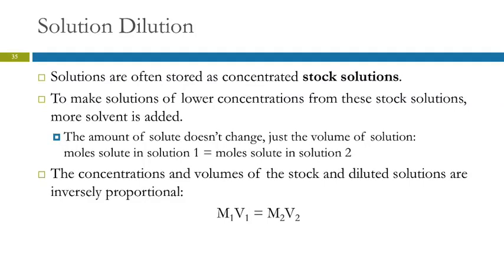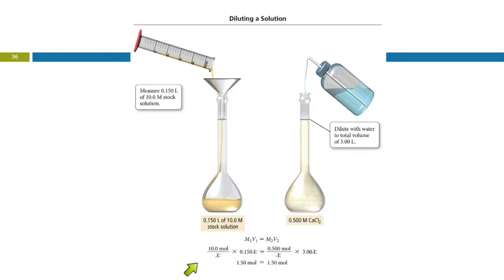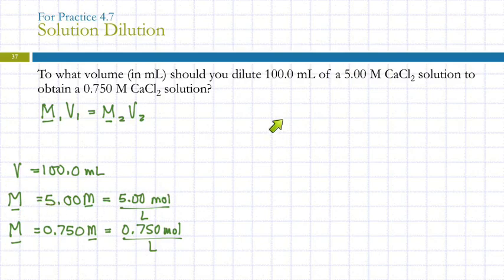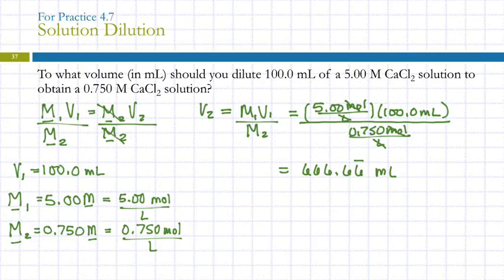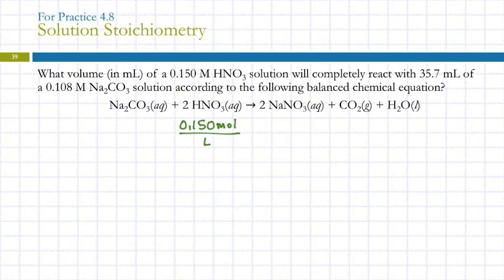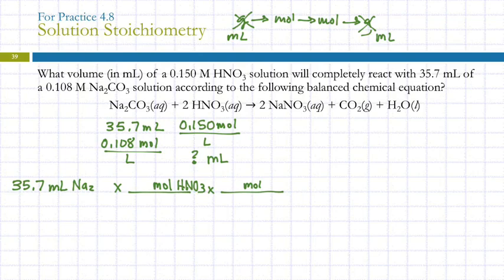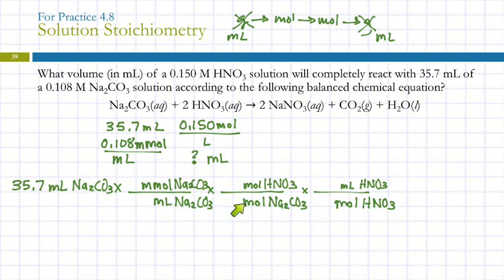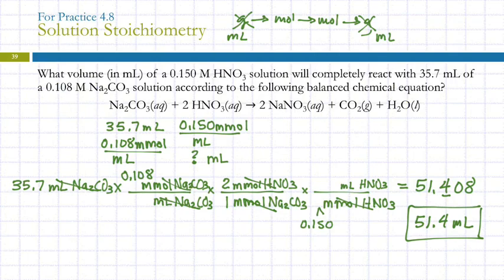4.4 part 2